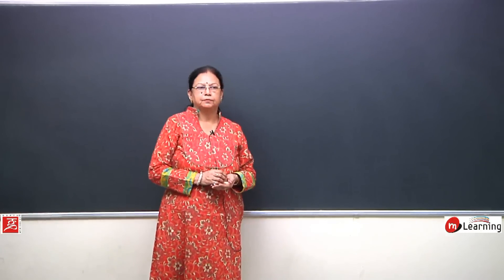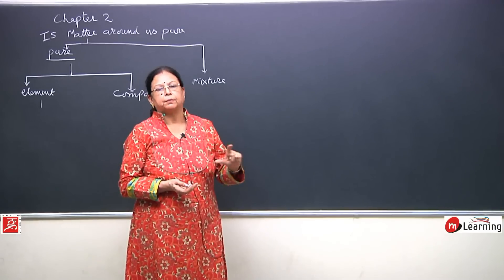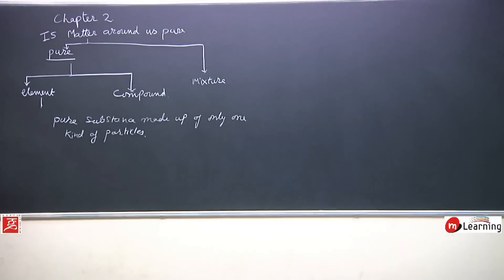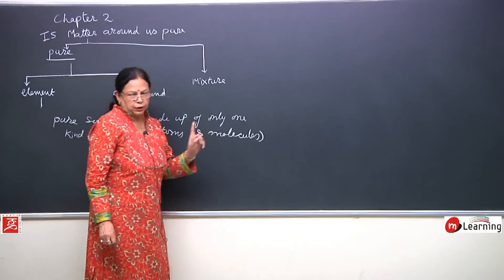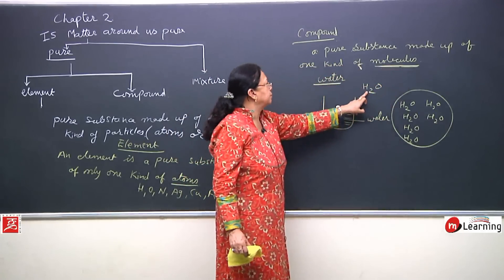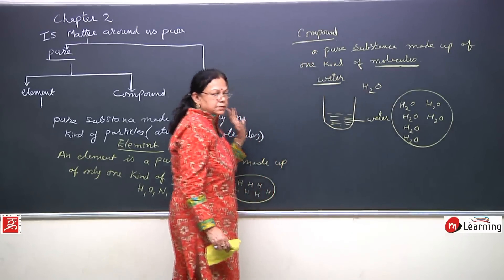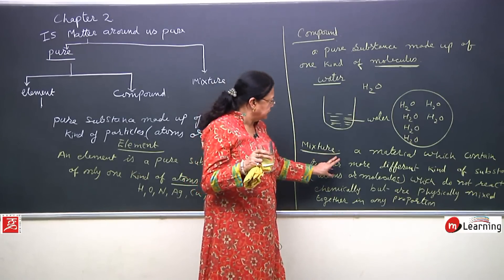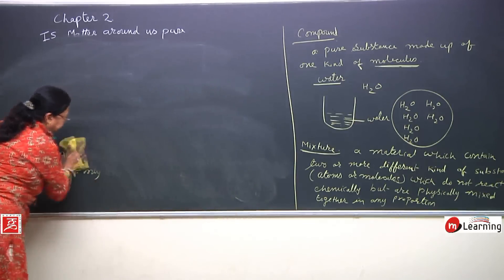Is Matter Around Us Pure - Classification of Matter: Element, Compound & Mixture - STD IX: 01/13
Welcome to M Learning India, your trusted learning destination for Class 9 Science success!

This playlist covers the complete NCERT chapter Is Matter Around Us Pure?, explaining mixtures, solutions, and methods of separation. It builds a strong foundation for Chemistry and is essential for scoring in CBSE exams and competitive basics like NTSE.

📘 What You’ll Learn:
✔️ Types of Matter – Pure Substances vs Mixtures
✔️ Homogeneous and Heterogeneous Mixtures
✔️ Solutions, Suspensions, and Colloids
✔️ Properties and Differences Between Colloid Types
✔️ Methods of Separation – Filtration, Evaporation, Sublimation, etc.
✔️ Saturated and Unsaturated Solutions
✔️ NCERT-Based Activities and Conceptual Diagrams
✔️ Real-Life Examples and CBSE/NTSE Practice Questions

This chapter is key for understanding the physical nature of substances, lab-based reasoning, and visual concept clarity.

📞 For Academic Support or Queries: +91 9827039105